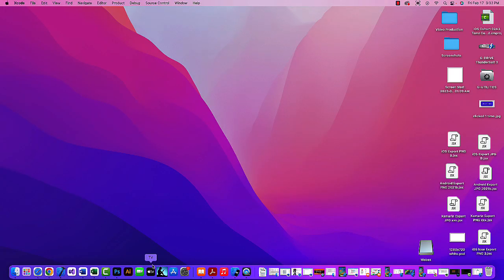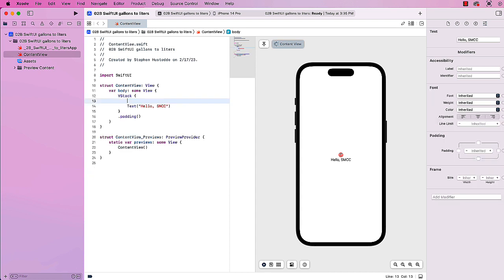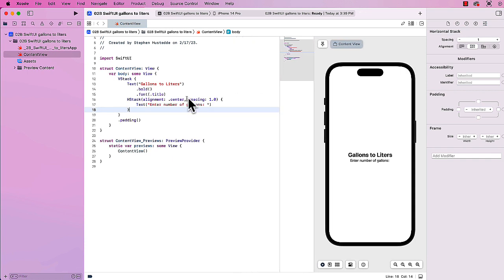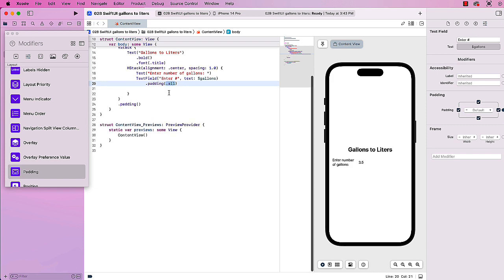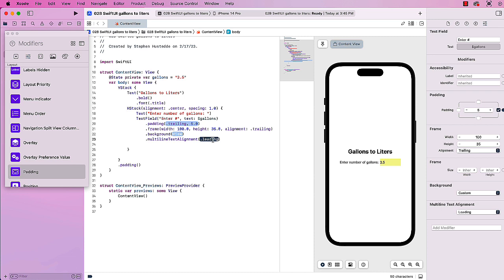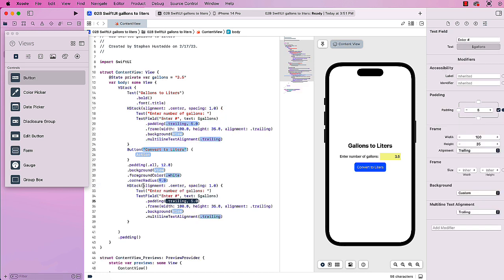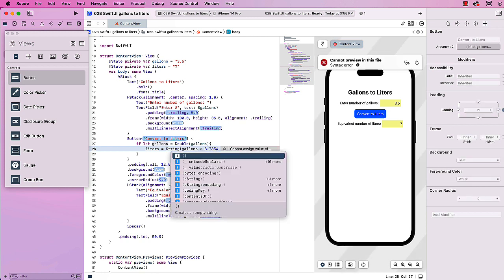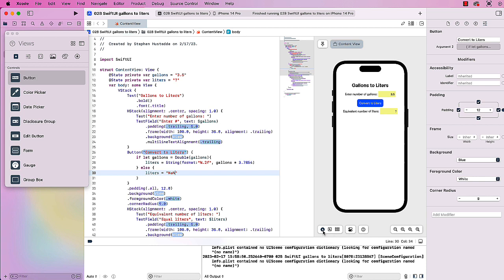iOS Cohort 02T2 - SwiftUI: 03B Gallons to Liters app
Professor Hustedde revisits the Gallons to Liters app to demonstrate how it can be created as aSwiftUI project.